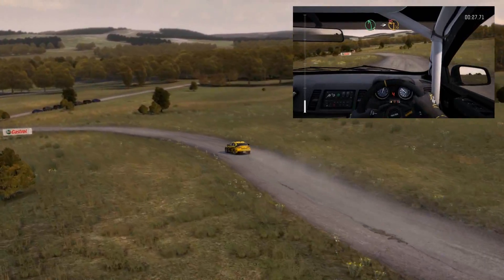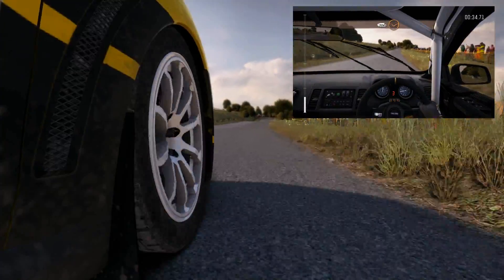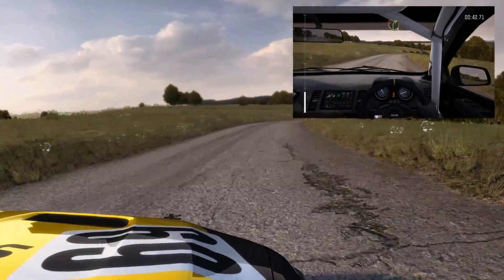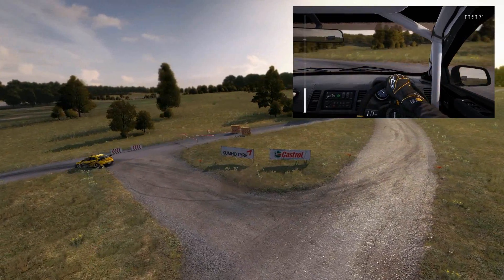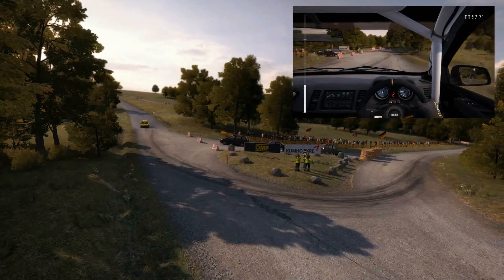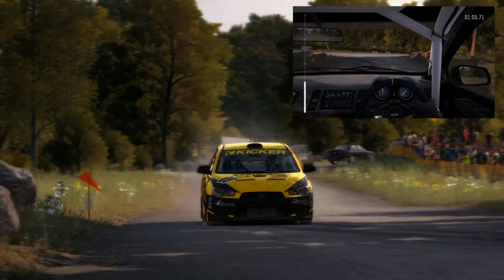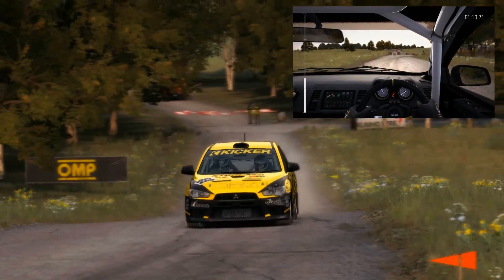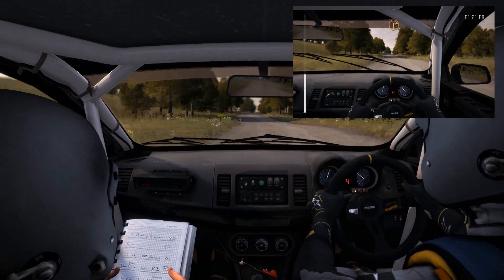Rally Wars League - Germany 05 - Verbundsring Reverse (S) 03:25:775 (Mitsubishi Lancer Evolution X)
All Assists are Off. Manual Sequential. Stock Setting.
Dashboard Cam.

X-Box 360 Controller.